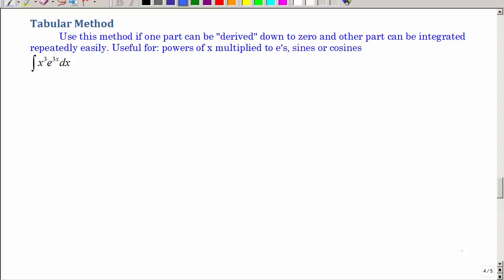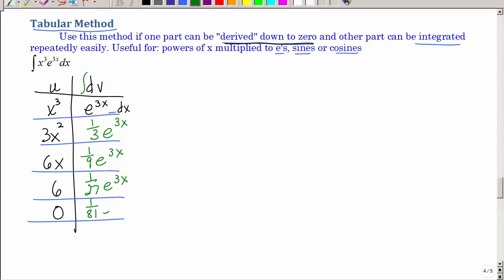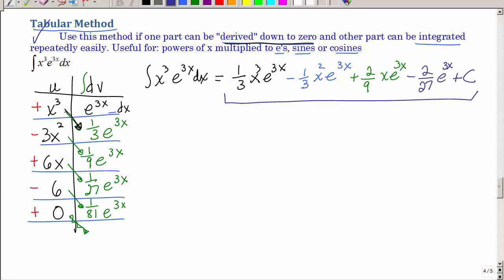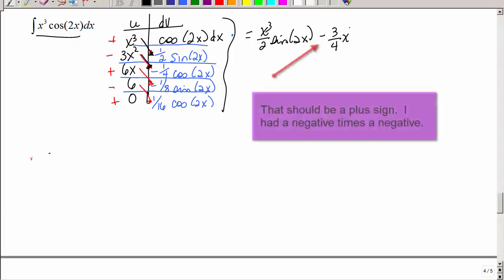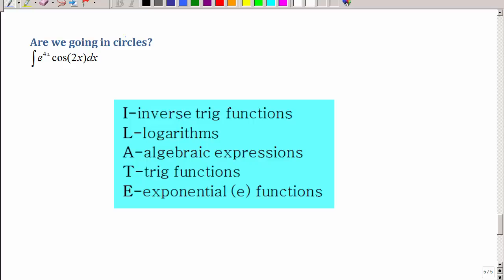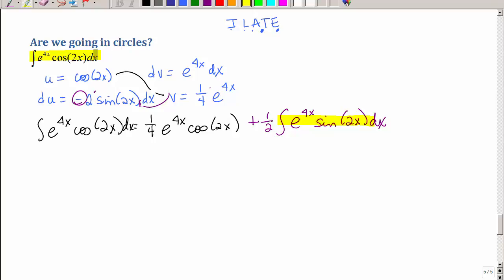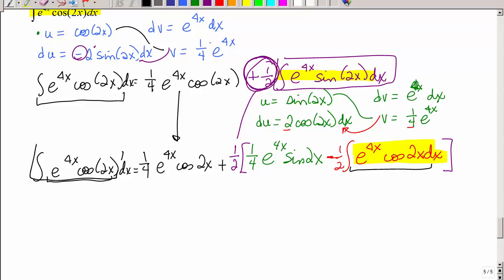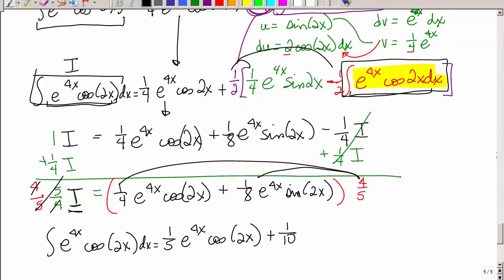Integration by Parts Examples:Part 3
Examples of Integration by Parts using the tabular method and more complex functions.  You can download the notes that follow along with the video